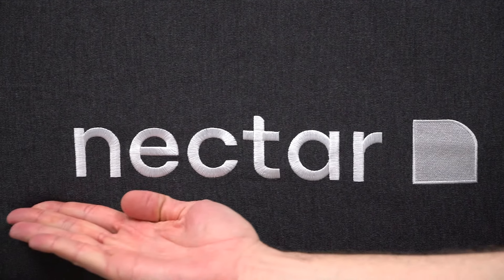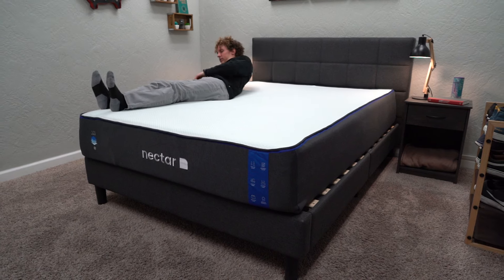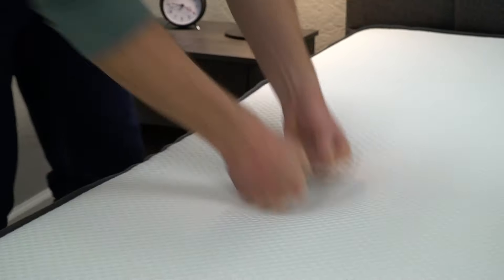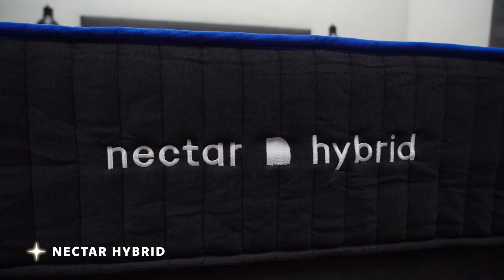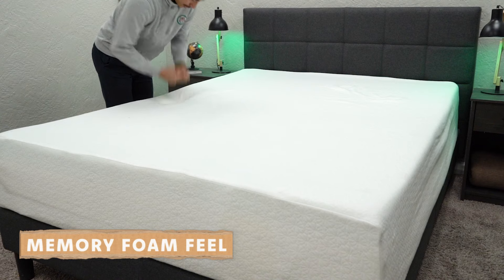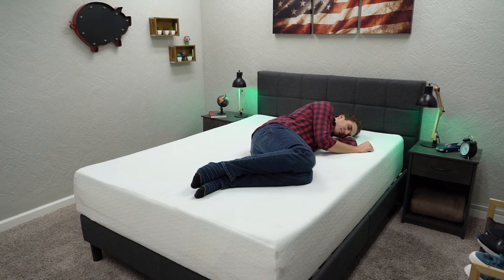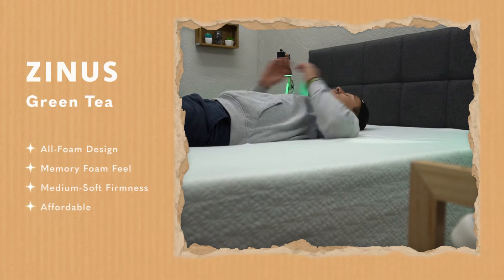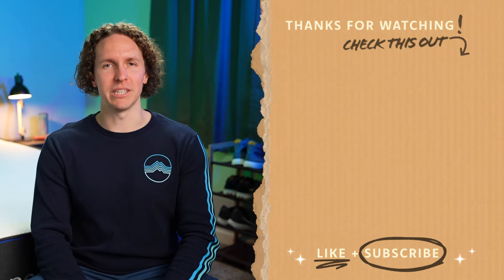Zinus vs Nectar | Memory Foam Mattress Reviews (UPDATED)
Click "more" For Advertiser Disclosure ↓↓
    (Check Nectar Offers w/Link Above)

    (Check Zinus Offers w/Link Above)

Zinus vs Nectar | Memory Foam Mattress Reviews (UPDATED). In this video, Wes who is a Certified Sleep Science Coach covers his updated comparison of Zinus vs Nectar. These are two affordable memory foam bed in a box mattresses. Wes compares are these two beds are constructed, what they feel like and what types of sleepers each is best for. In comparison to Zinus, the Nectar mattress is slightly firmer making it an ideal option for back and stomach sleepers. The Zinus mattress, on the other hand, is a cheaper mattress with a softer feel. Wes thinks the Zinus mattress is an excellent option for side sleepers seeking pressure relief. Hopefully it helps you decide which memory foam mattress to go with.

fzgE

▬ VIDEO CHAPTERS ▬
0:00 - Introduction
0:33 - General Mattress Policies
1:20 - Nectar Mattress
3:00 - Zinus Green Tea
4:05 - Pricing
4:48 - Final Verdict: Zinus vs Nectar
5:15 - Conclusion